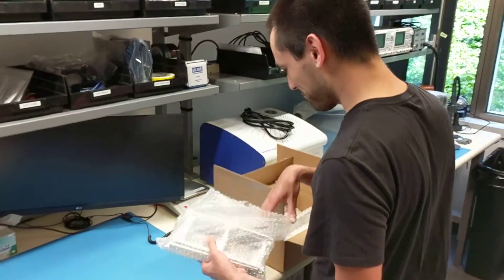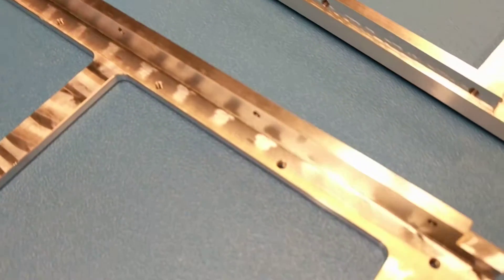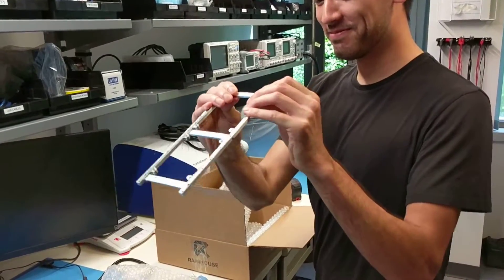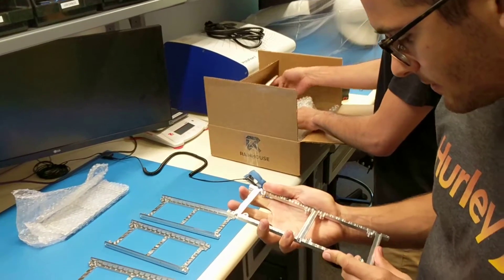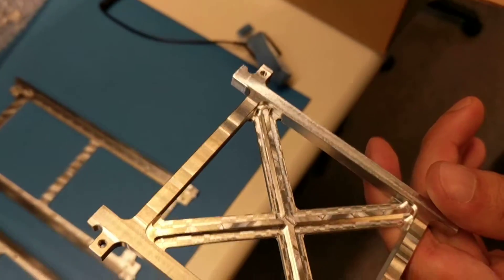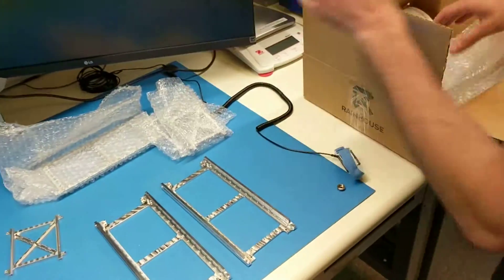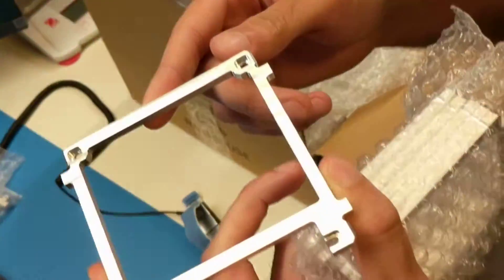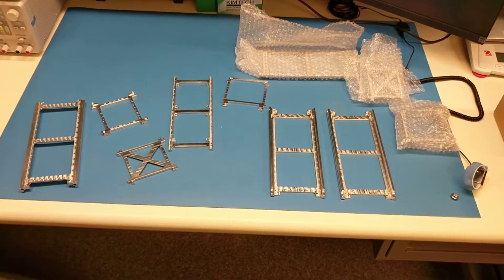UNBOXING $3500 IN NANOSATELLITE PARTS!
Unboxing the proof of concept ORCASat spacecraft structure. Designed in-house at University of Victoria and manufactured by Rainhouse Canada.

Visit us at our website to learn more about the project